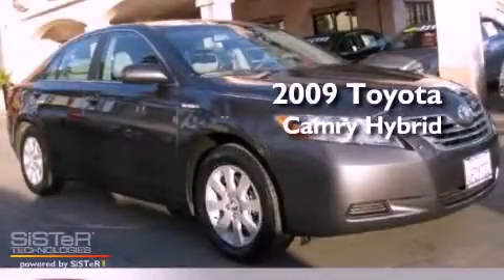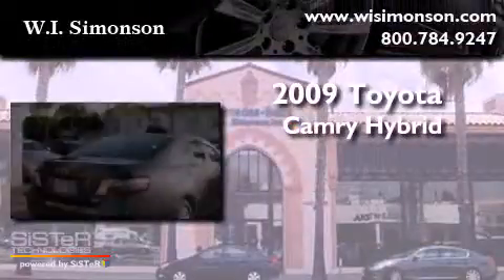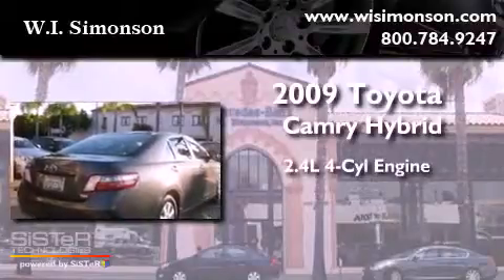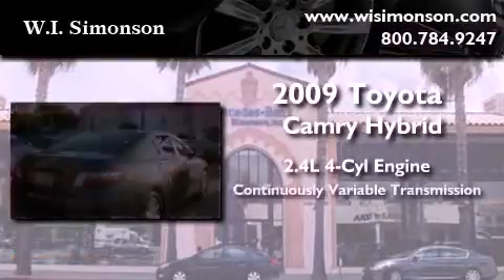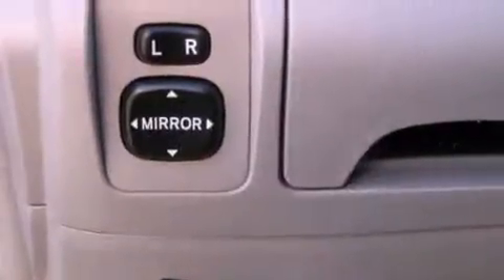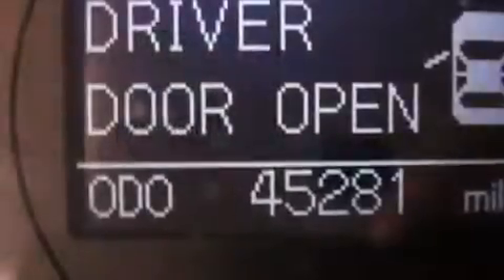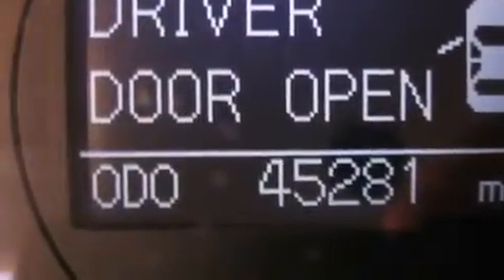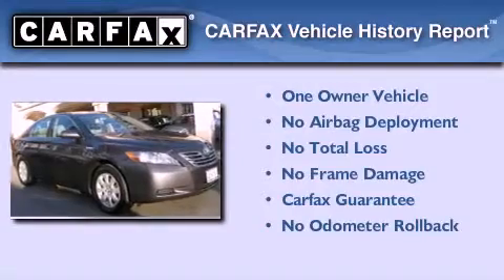2009 Toyota Camry Hybrid Santa Monica CA 90403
Year : 2009
 Make : Toyota
 Model : Camry Hybrid
 Engine : 2.4L I-4 cyl
 Trans . : 2-speed CVT
 Exterior : Graye
 Miles : 45,169

 W.I. Simonson
 Used 2009 Toyota Camry Hybrid Santa Monica CA